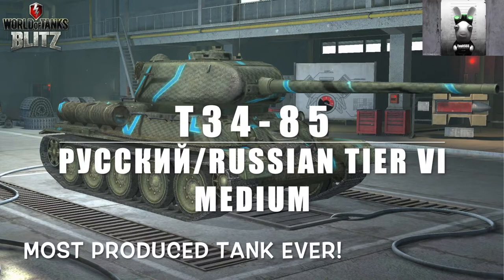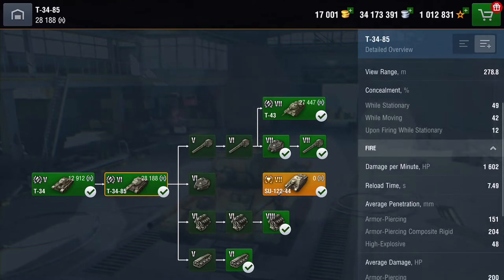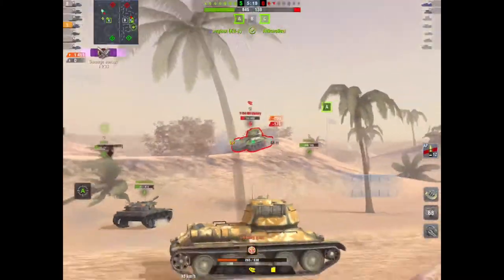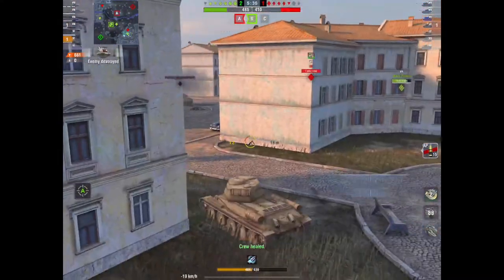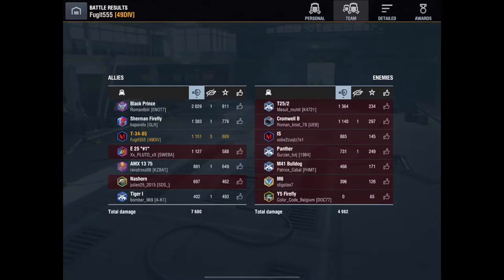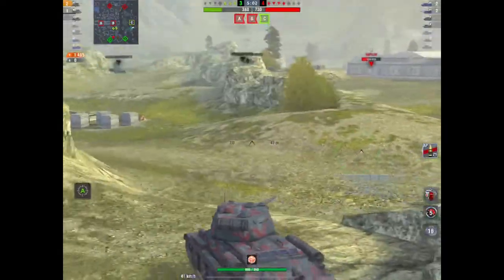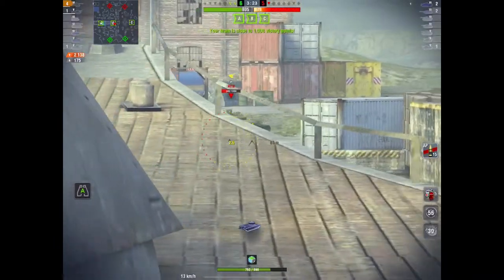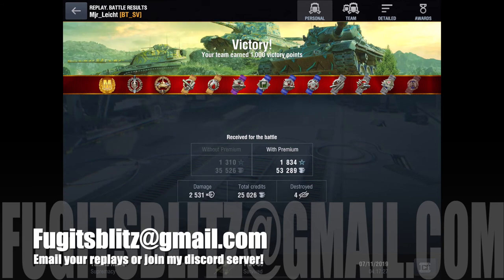T34 85 - Subscriber request: WOT Blitz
A request from Tora Sirait, this is the T34-85, the Russian Tier VI medium tank that isn't the easiest tank to play.